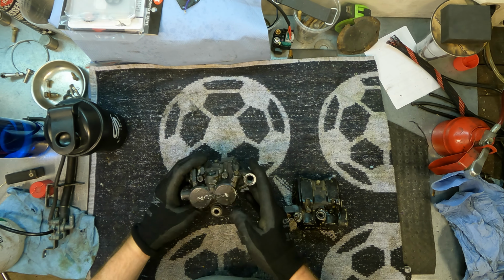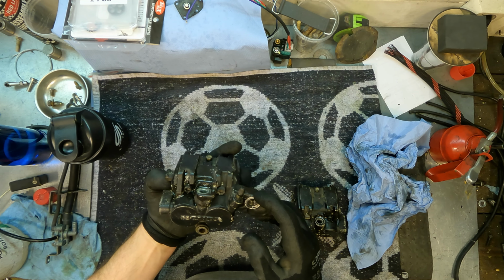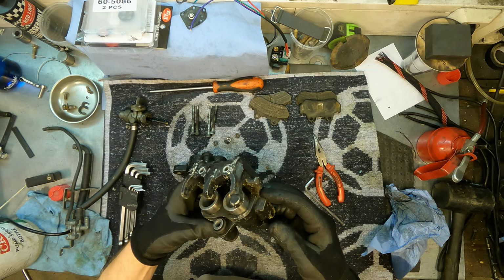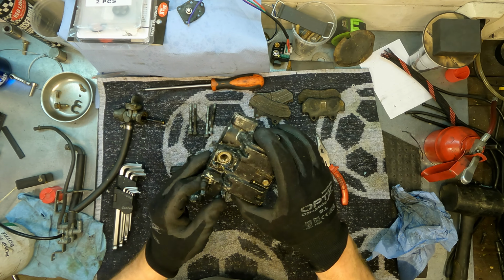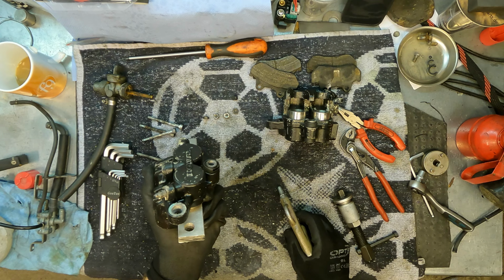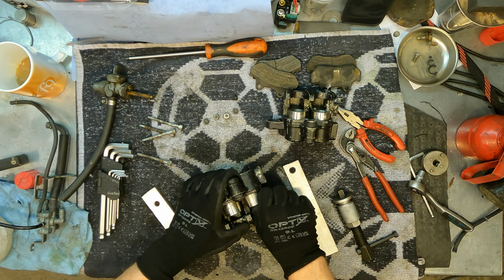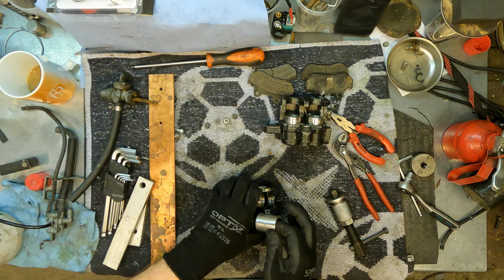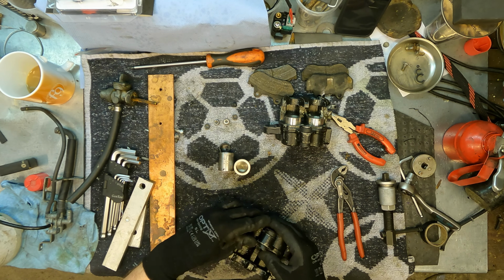How to rebuild front brakes - Honda CB900F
In this video, we'll show you how to rebuild the front brakes on a Honda CB900F. Save money and learn how to do it yourself!